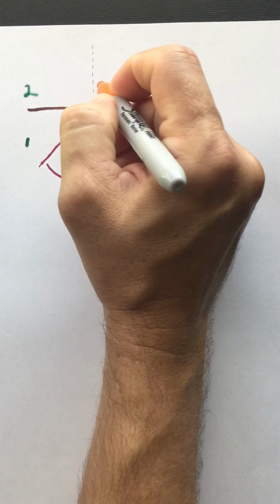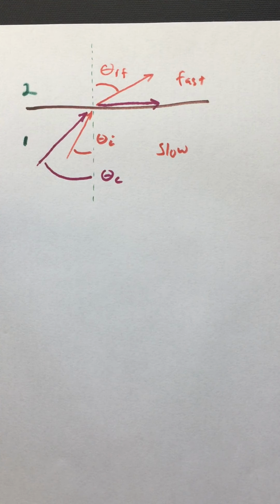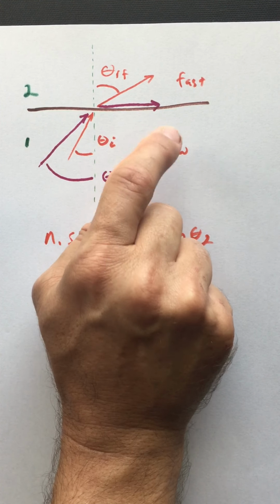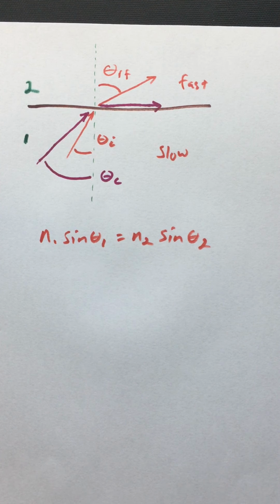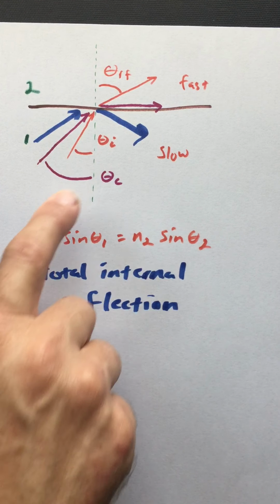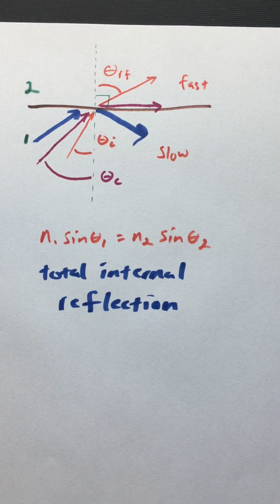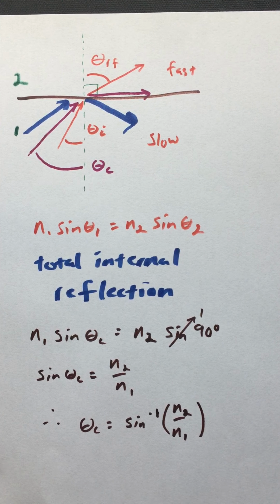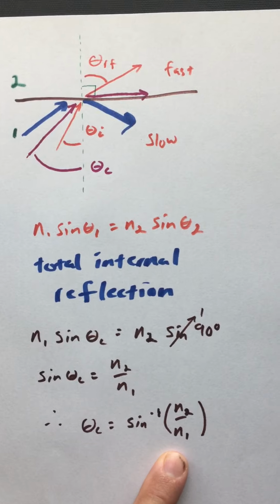Sect. 25.4 (1510), 1.4 Vol 3 (1610)